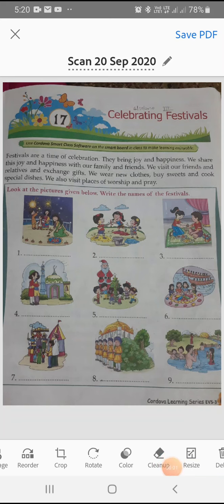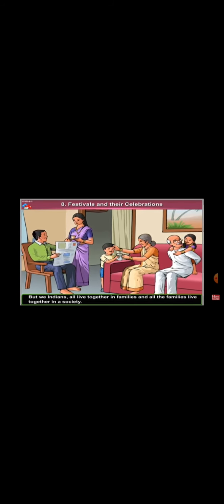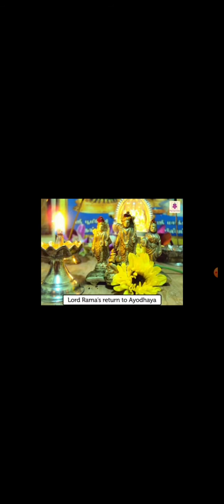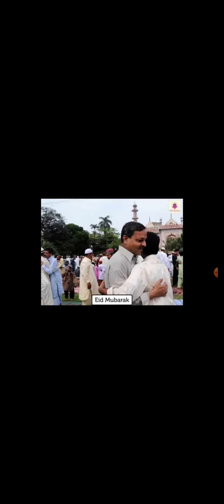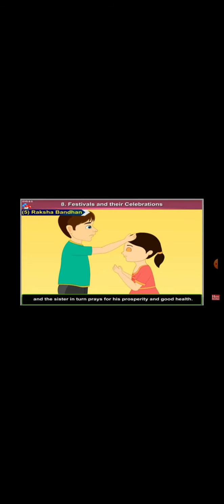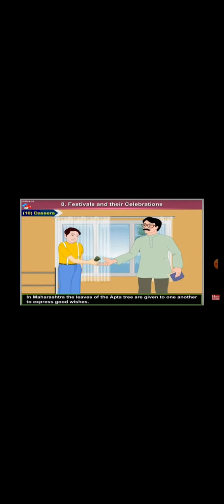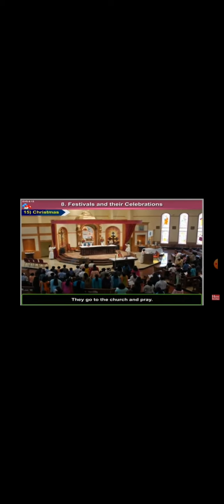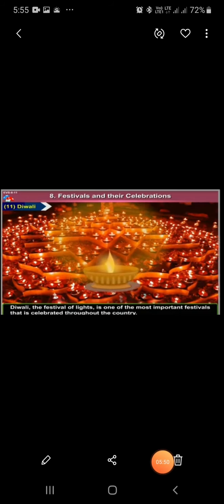Class 3rd evs (ch 17 celebrating festivals part 1 )main religious festivals